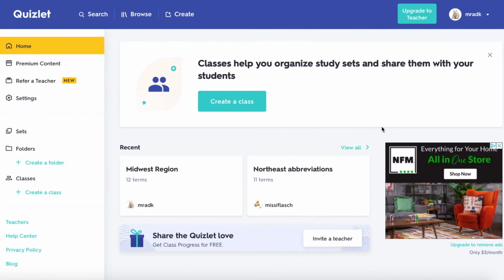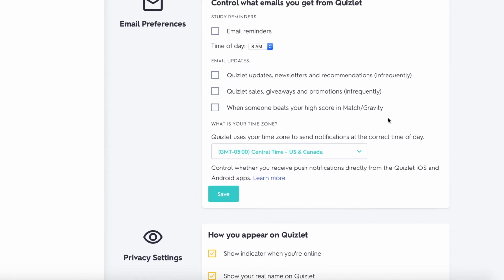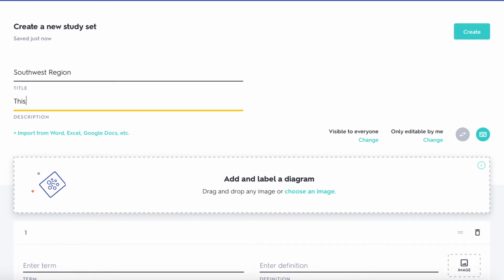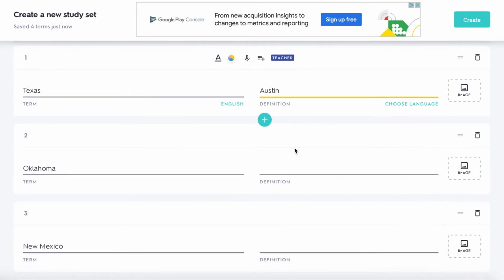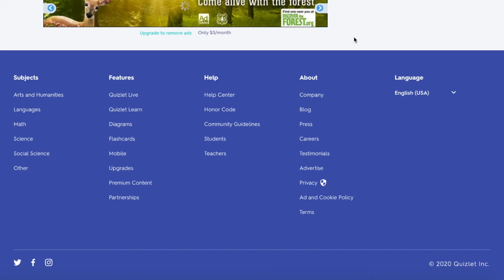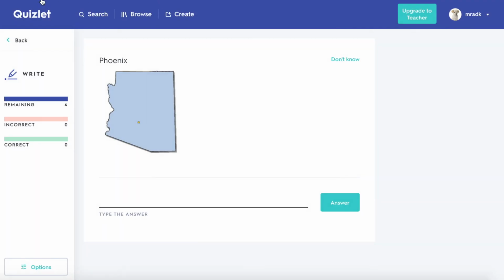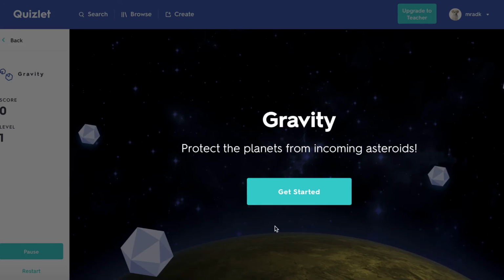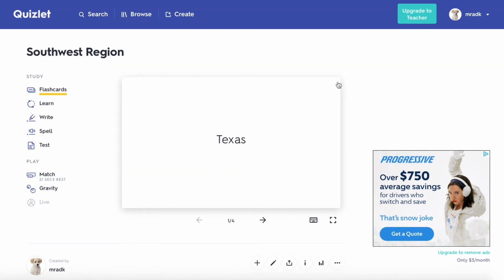Tech Time Tuesday: Quizlet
This is a great tool for student engagement and studying content. Here, I will walk you through tips, tricks, and advantages to using this tech tool.